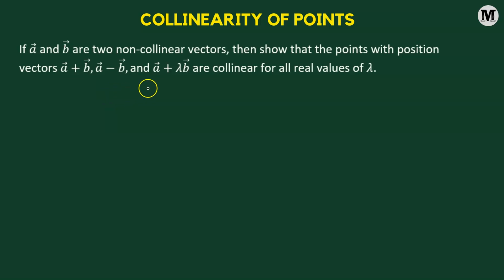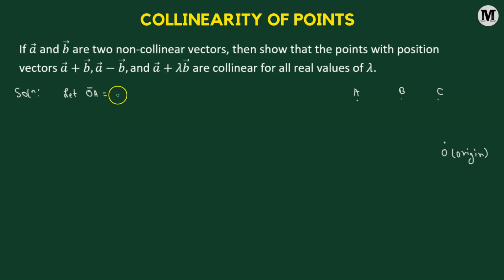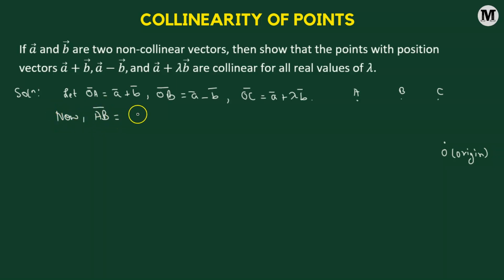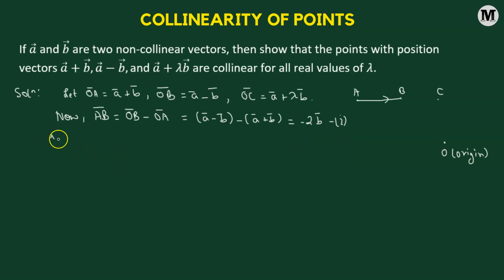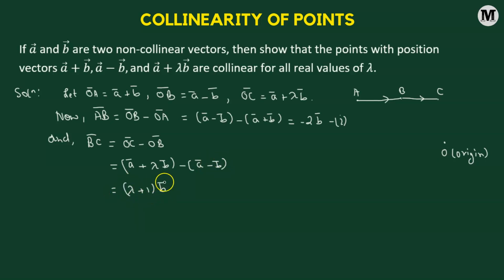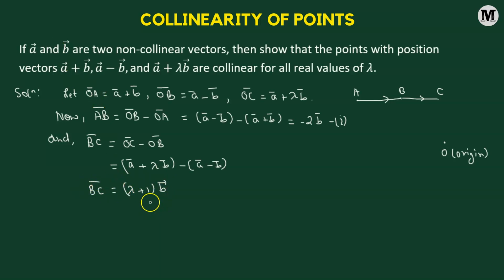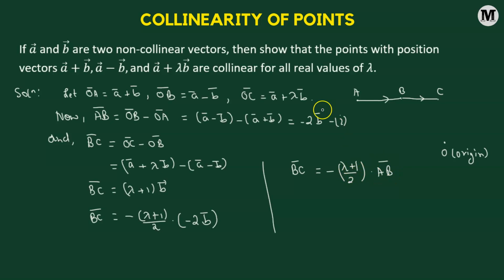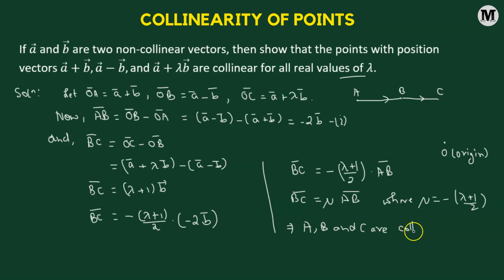7.18 | Vectors | Algebra of Vectors - Collinearity Of Vectors - Prob 18